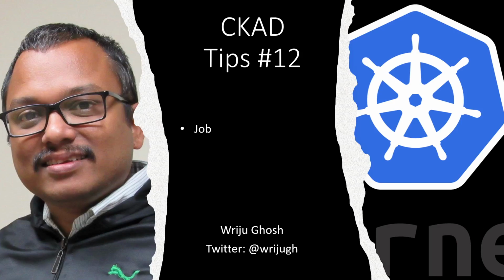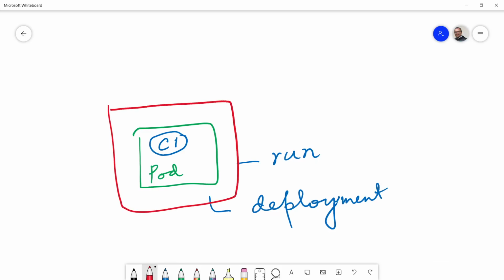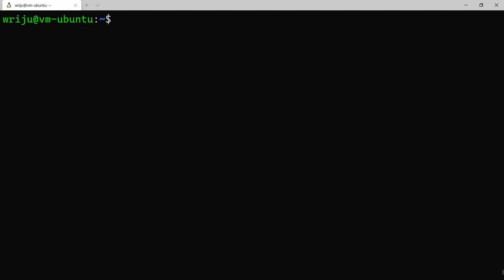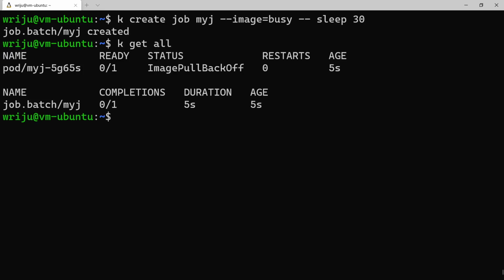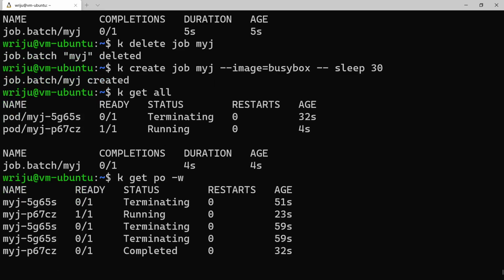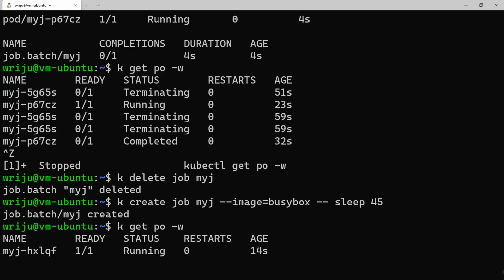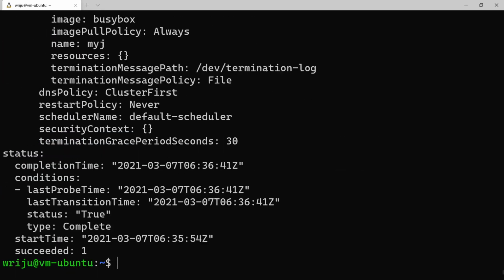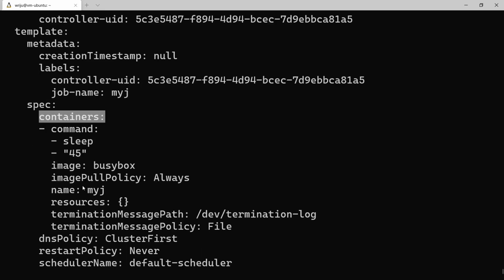Kubernetes CKAD Tips 12 - Jobs